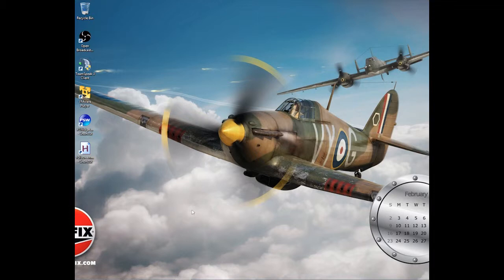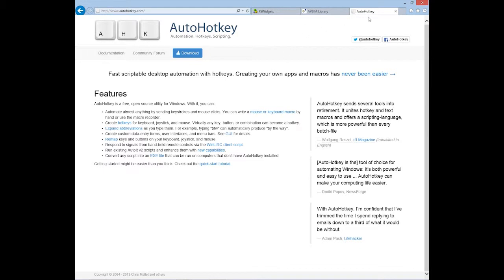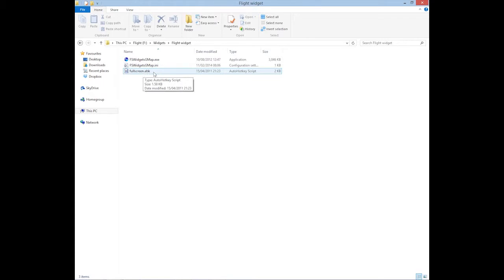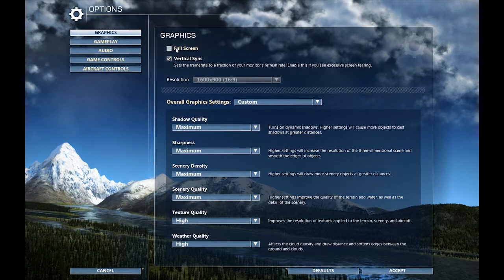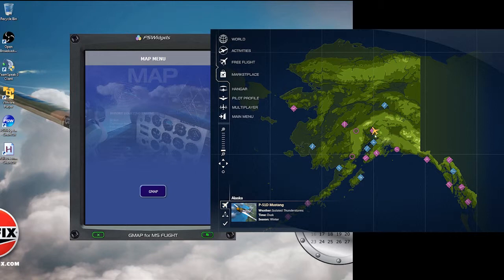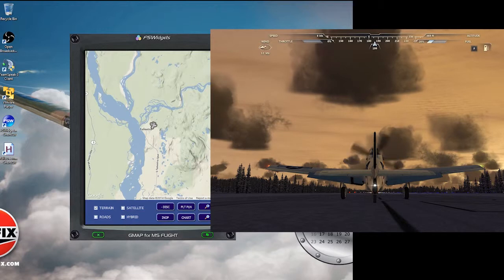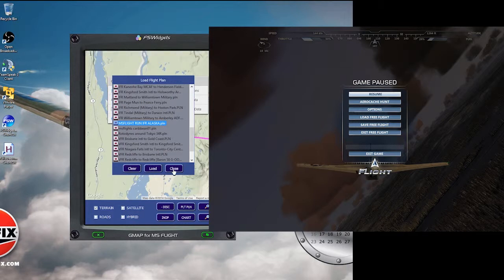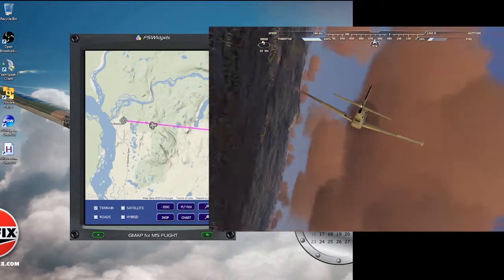Microsoft Flight - GMap Dual Monitor Set up Tutorial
Novawing24 presents a quick tutorial on how to integrate FSWidget's Flight GMap tool into Microsoft Flight and have it displayed on a second monitor.

Easy step by step instructions are presented along with revealing the nifty feature of being able to load Flight plans made in FSX or Plan G.

This video contains the following content used under CC3.0:
Michael Quiroz - side chained electro bass (free-loops.com)
Sahmaoui Abdessamie - choir aah 3 vocal (free-loops.com)